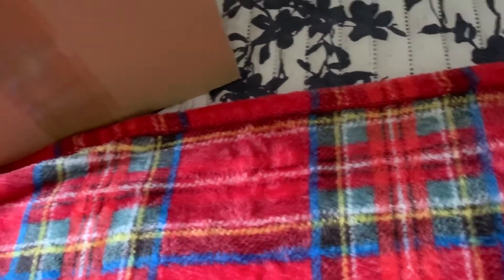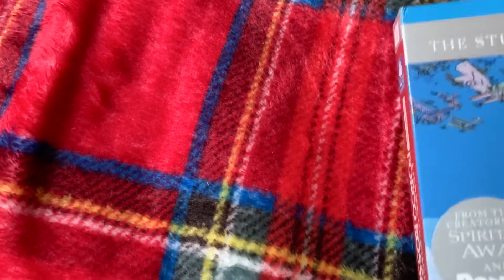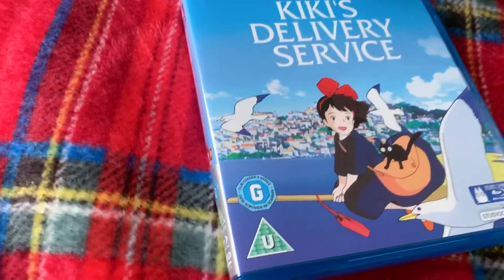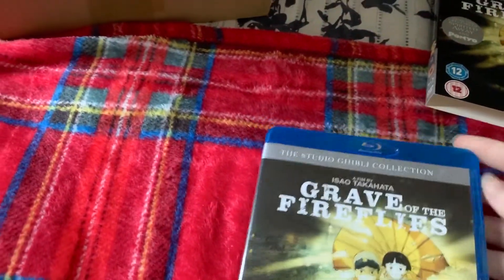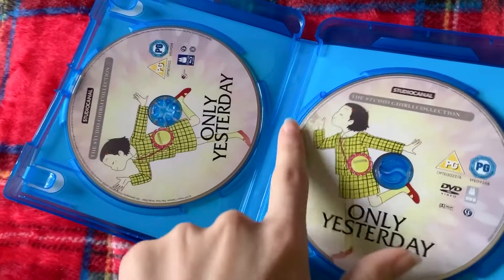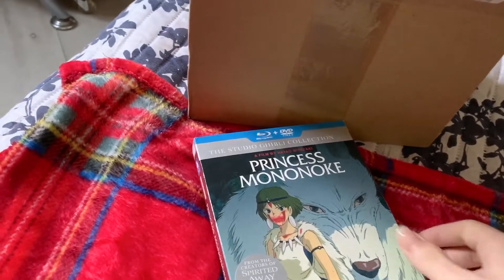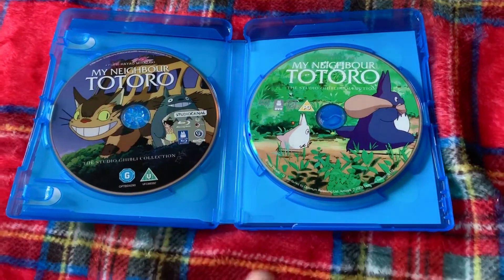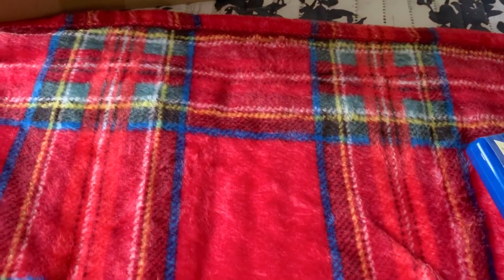Bulk studio Ghibli movies (9 titles) unboxing part 2